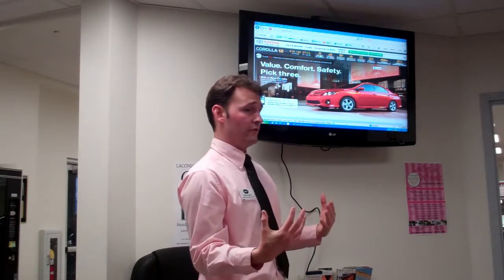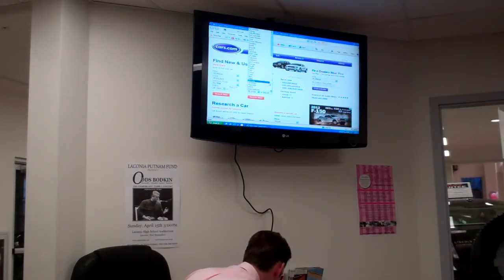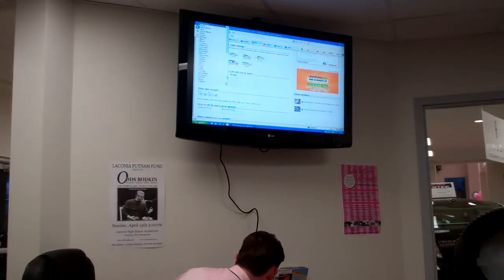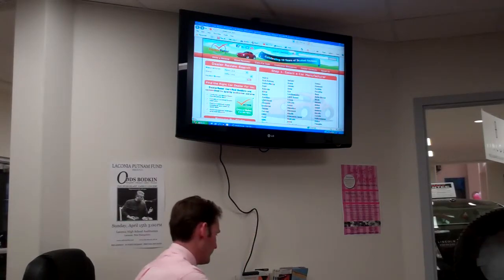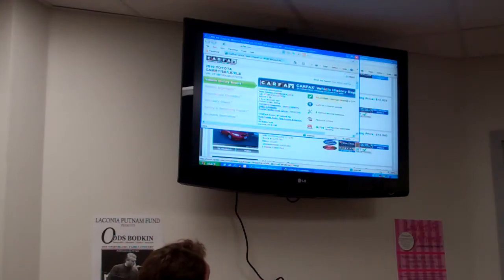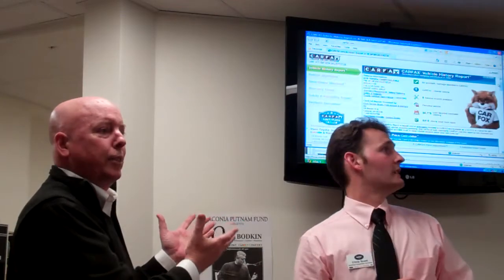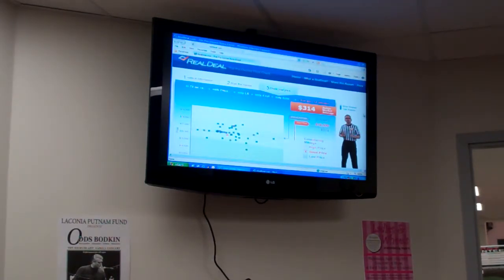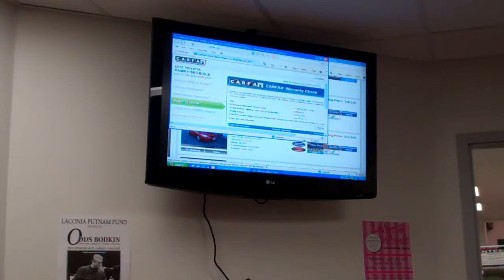How To Buy A Car | Ladies and Wheels | Irwin Zone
How do I buy a car? A lot of people aren't sure where to start. In this presentation from our Ladies and Wheels event, you will learn about some useful tools such as Real Deal, CARFAX, DealerRater.com, Cars.com, and more.